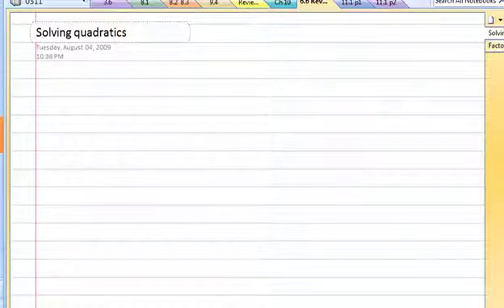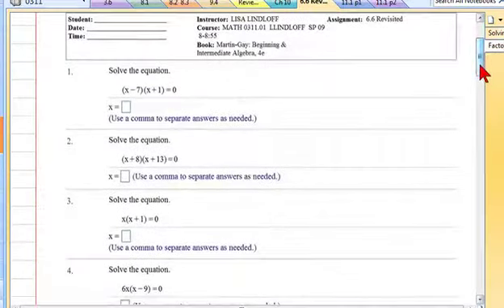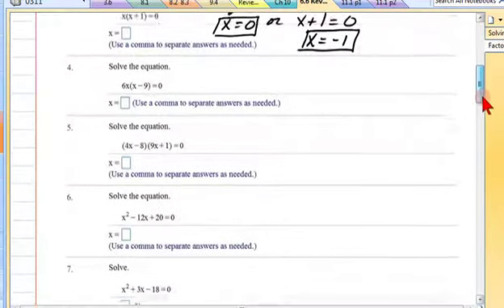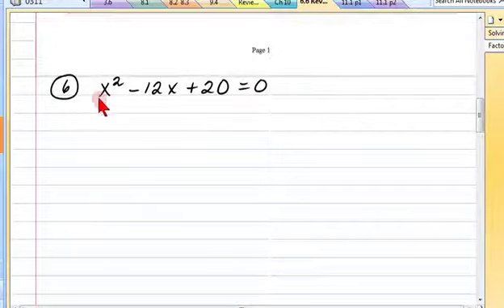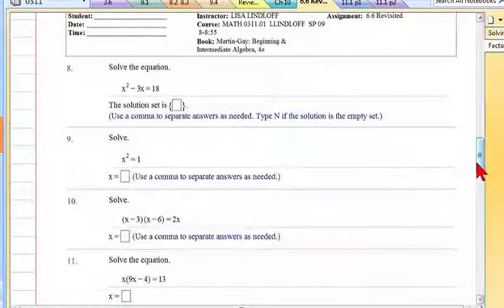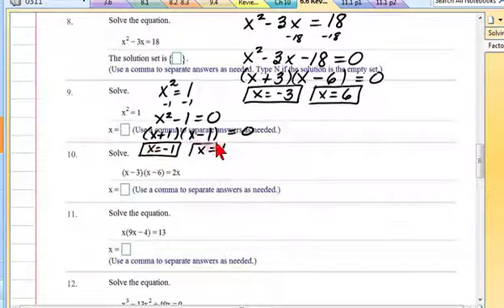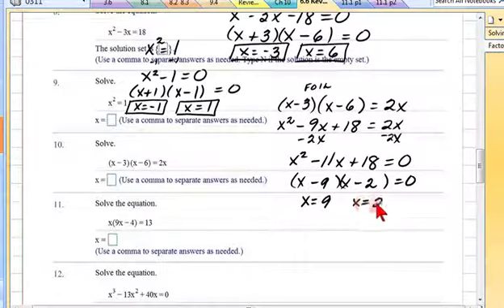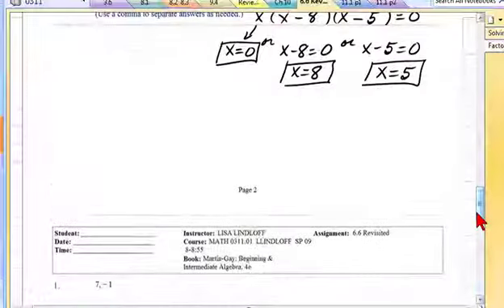311 6 6 V 2